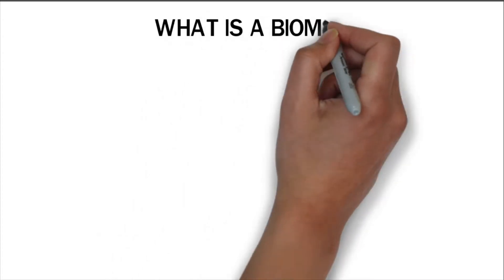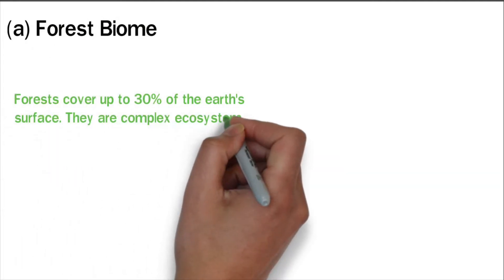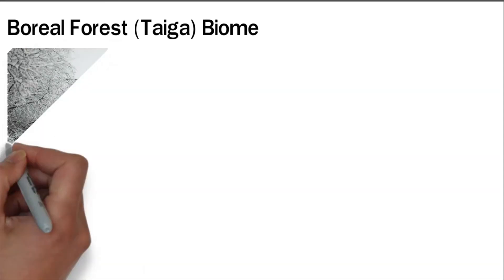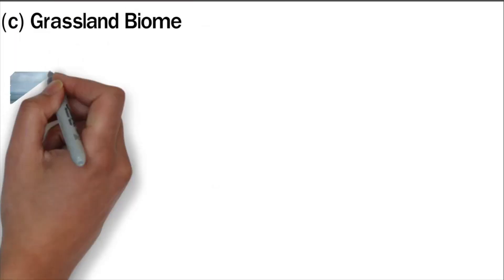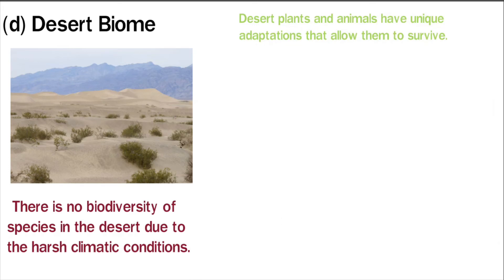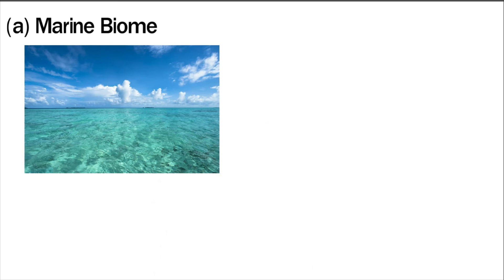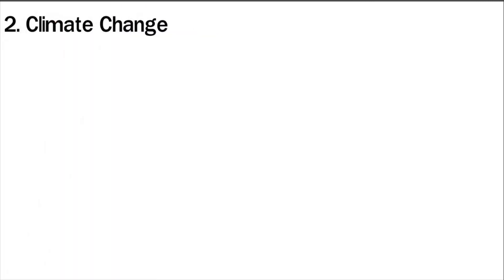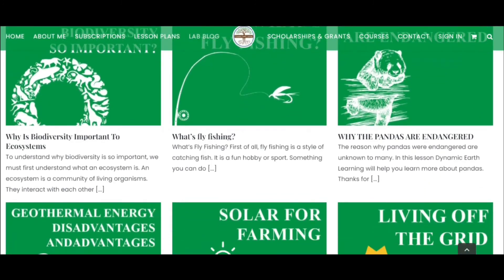WHAT IS A BIOME? - Enviromental Science - CATEGORIES OF BIOMES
A biome is a large geographic region characterized by the type of climate, animals, and plants found in that area. The organisms in a biome often have similar characteristics that allow them to survive and thrive in a given region. Biomes are also called major life zones.

CATEGORIES OF BIOMES
There are two main categories of biomes: terrestrial and aquatic biomes. These are further divided into the major types of biomes found in different parts of the earth.